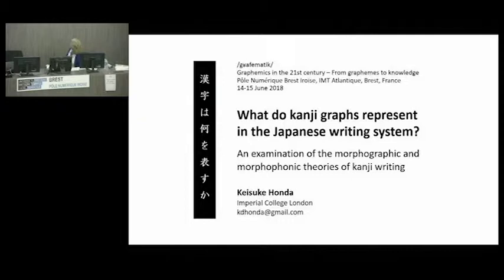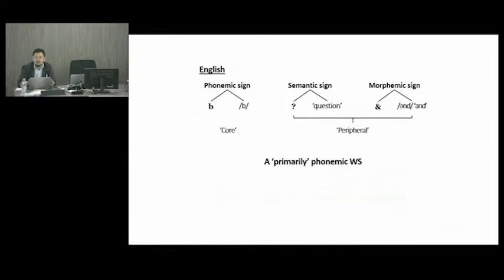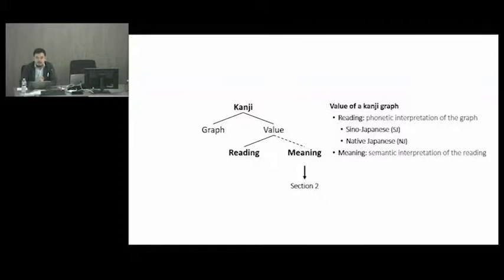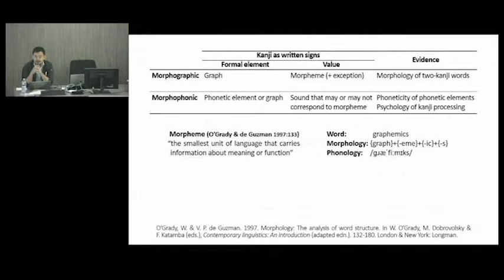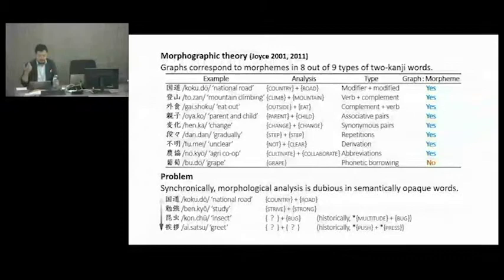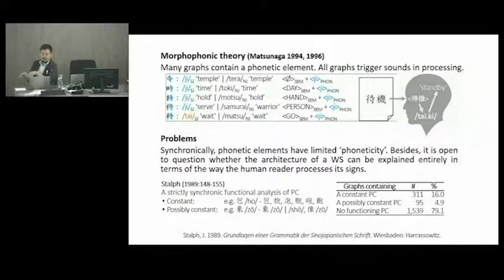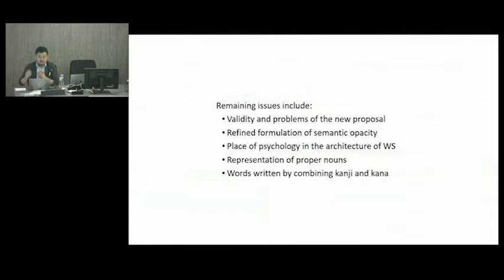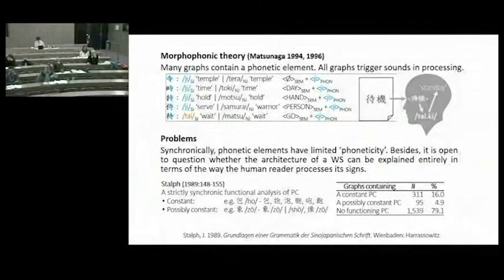Keisuke Honda: What Do Kanji Graphs Represent in the Japanese Writing System? An Examination of the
Talk #11 given at /gʁafematik/ 2018 Conference, on June 14th, 2018, in Brest (France).